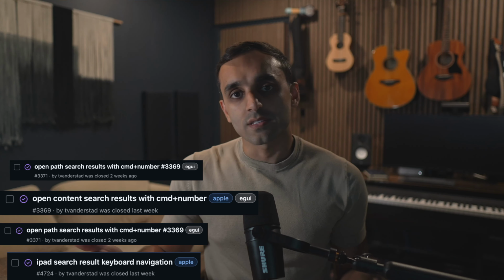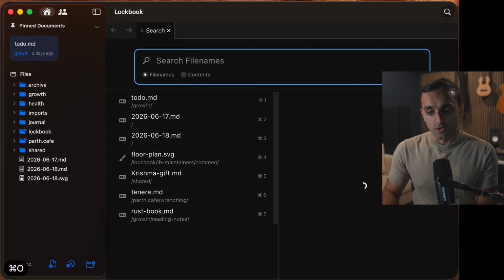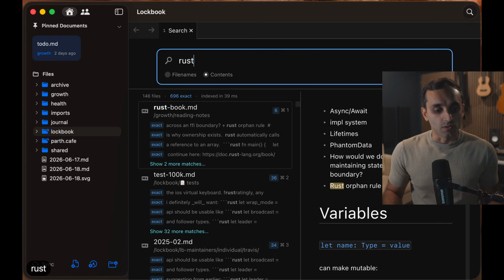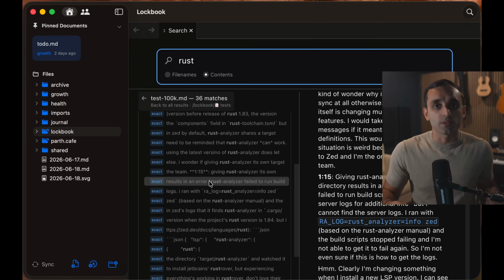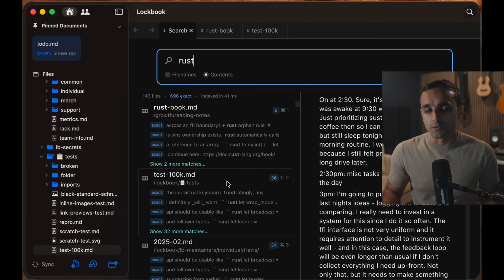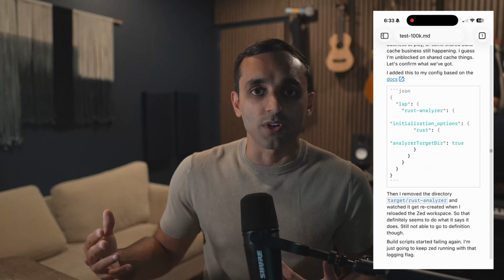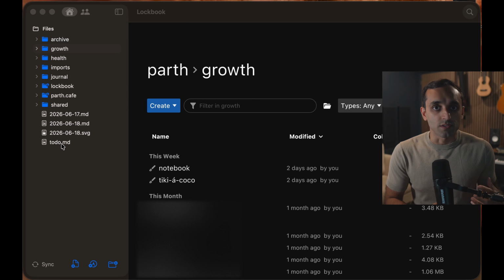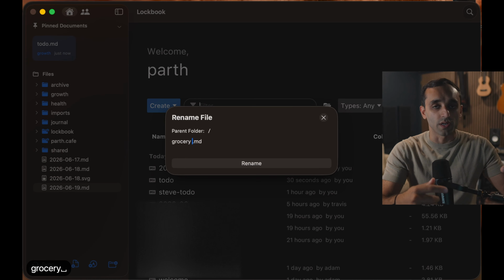Vastly Better Search comes to Lockbook (Secure Notes) + Pinned Docs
0:00 goals
0:35 impl tour
2:42 future of search
3:32 pinned docs